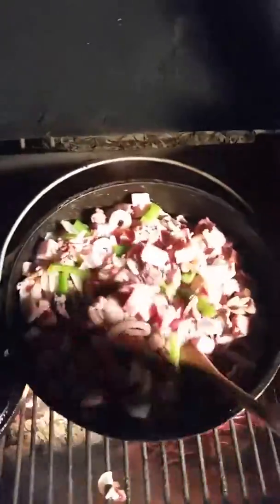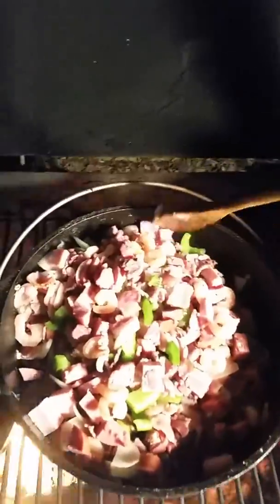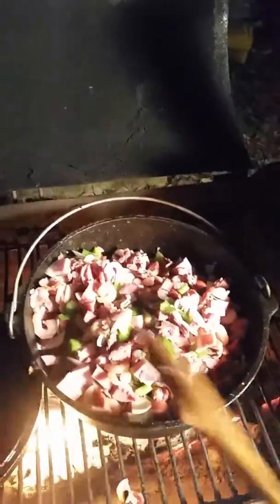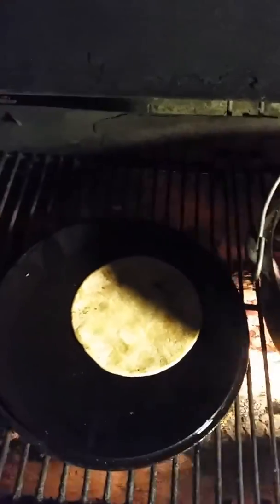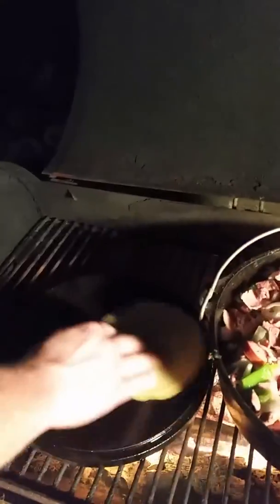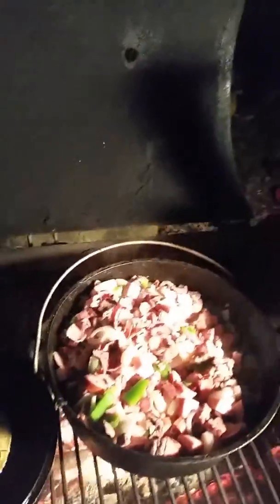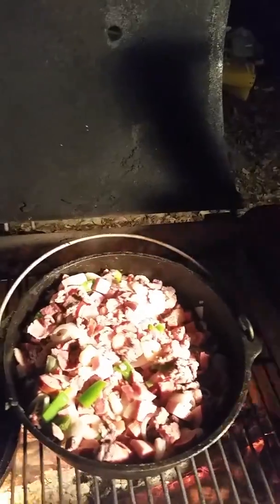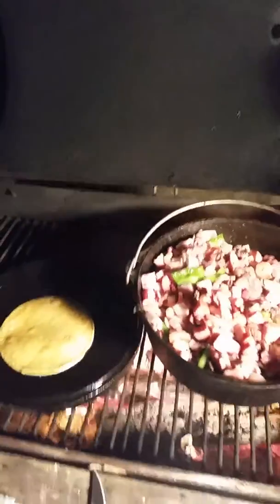Chilango Mix a south Texas favorite dont miss our meat!!!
A great meal for lots of folks.
Ingredients:
Tocino-Bacon half pound
Fud-Ham half pound
Milanesa-Philly cheese steak meat half pound
Camarones-shrimp half pound
Choizo-Sausage half pound
One onion chopped
One bell pepper chopped
Serve with corn tortilla heated in light oil and top with queso fresco and salsa.